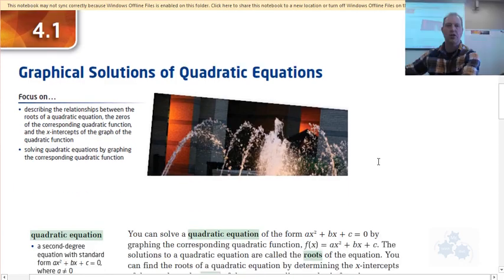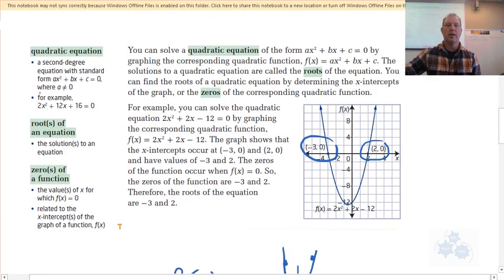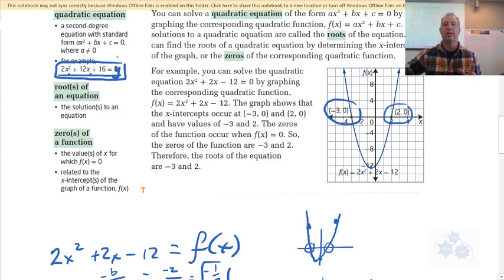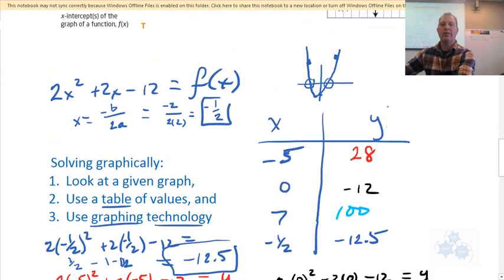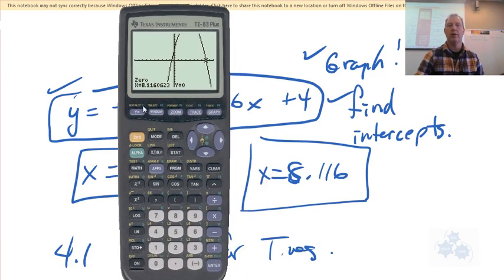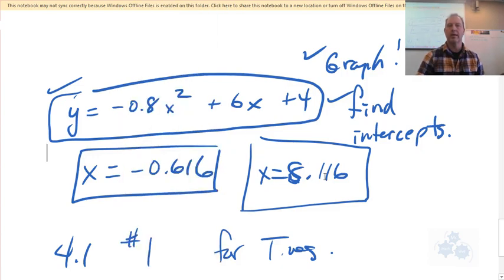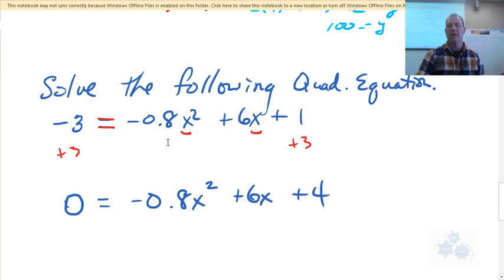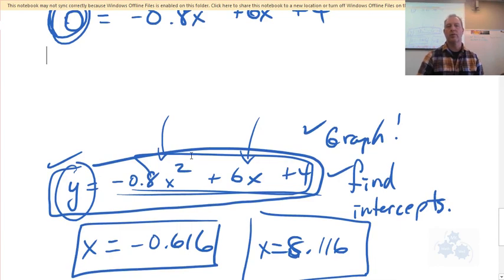PC 20 4.1 Solving Quadratic Equations (Part 1 - Summary)